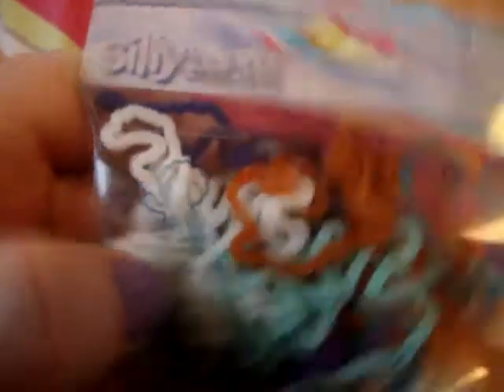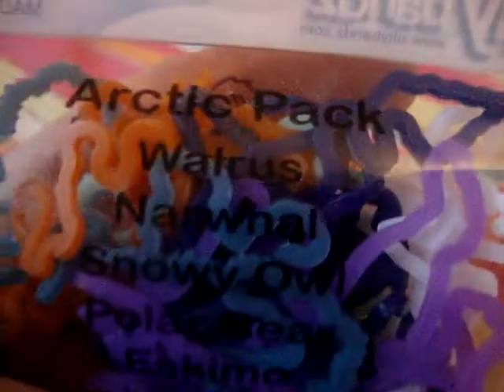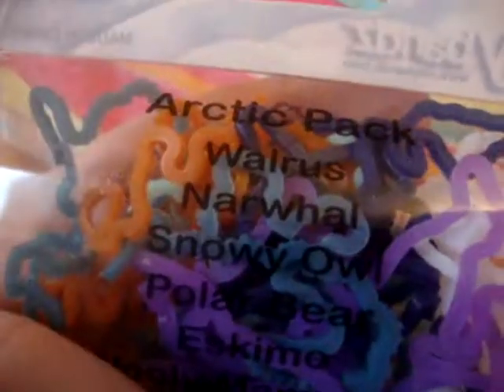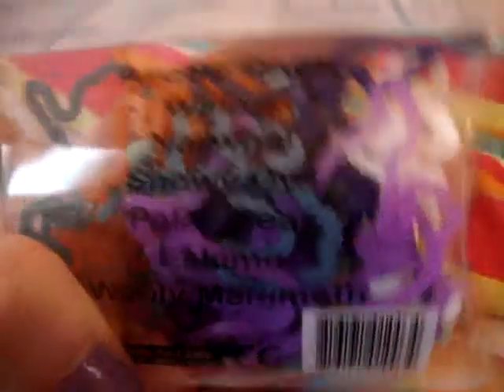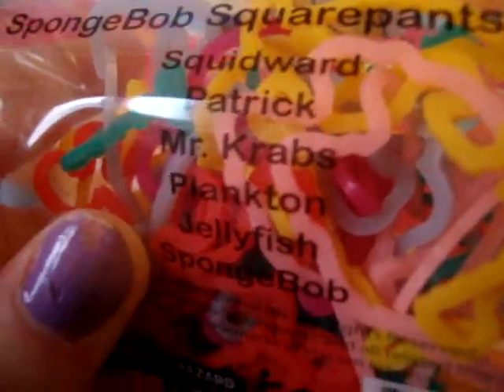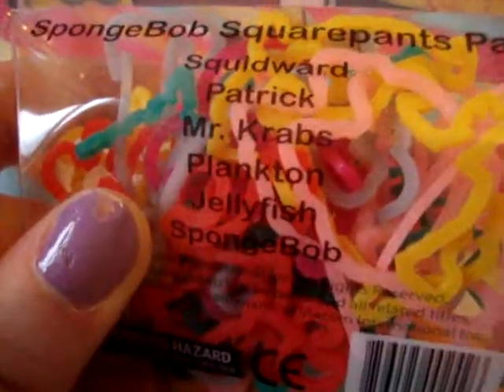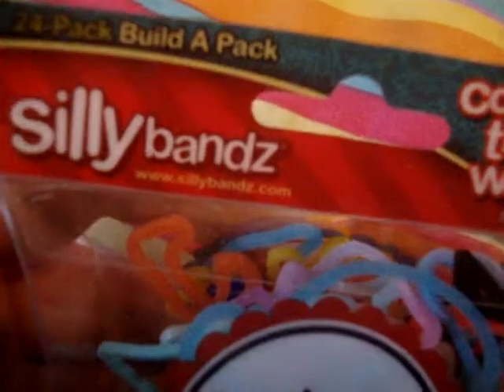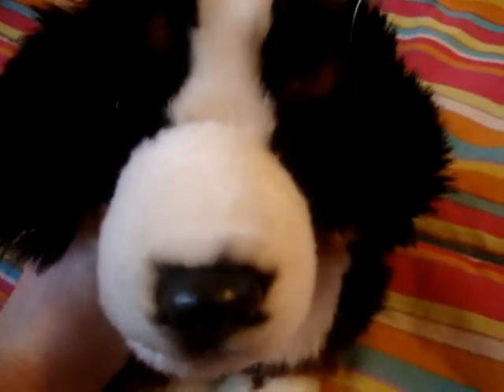Silly Bandz Package! [Part 1]